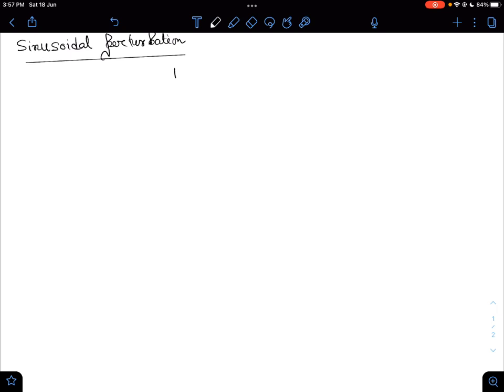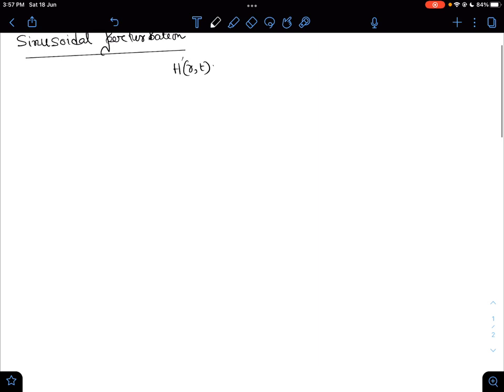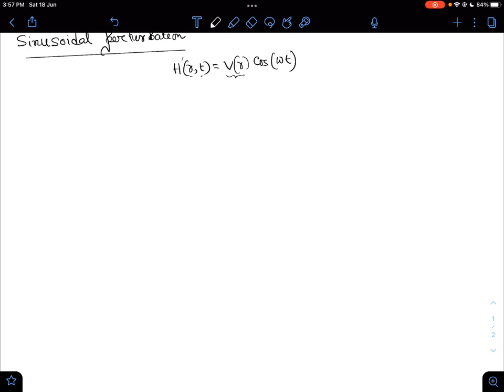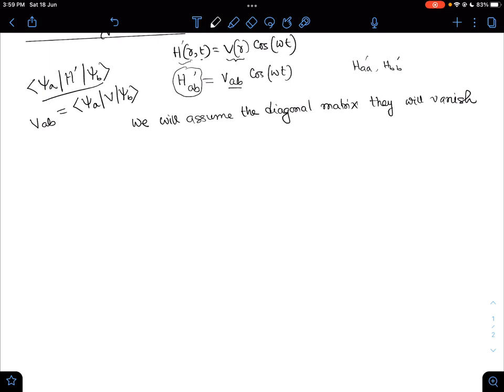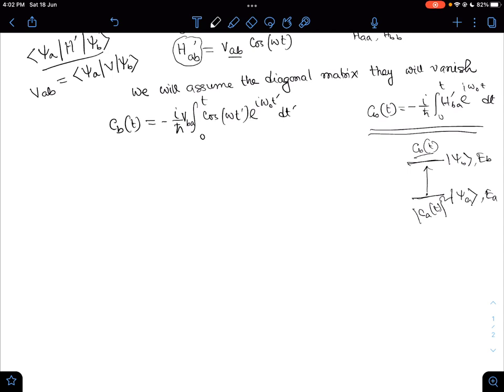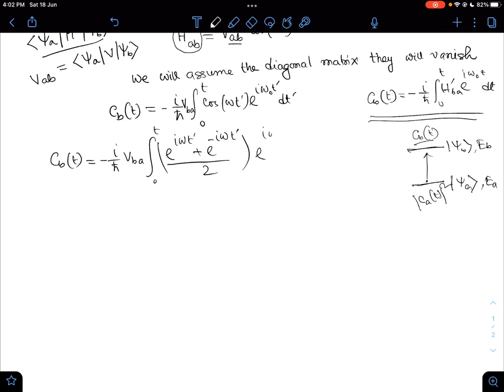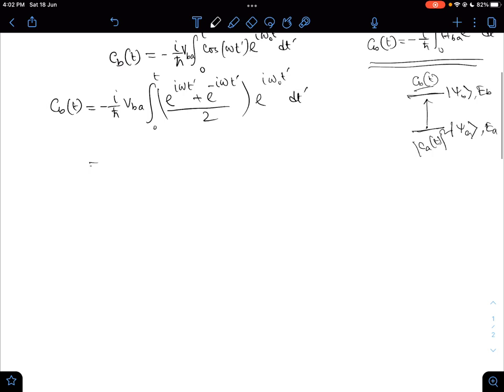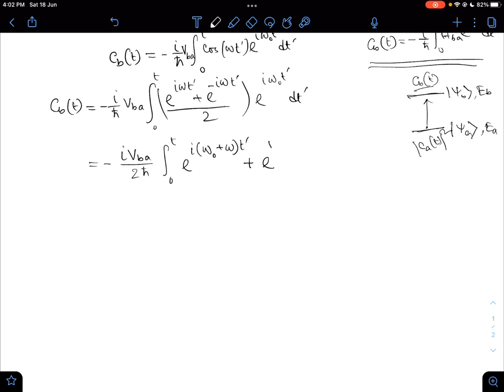Time-dependent perturbation theory III- L21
Previous year's JEST/GATE/NET/TIFR  questions on quantum mechanics have been solved with relevant discussion in this lecture series.